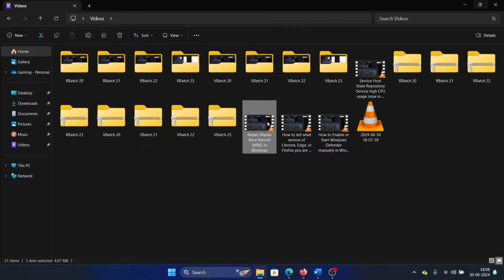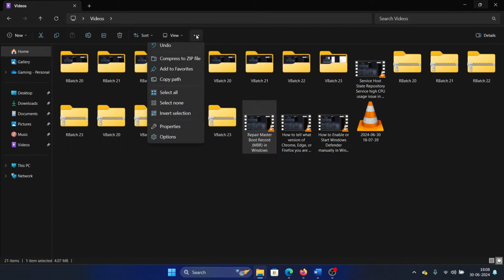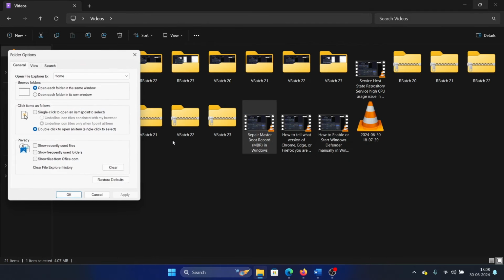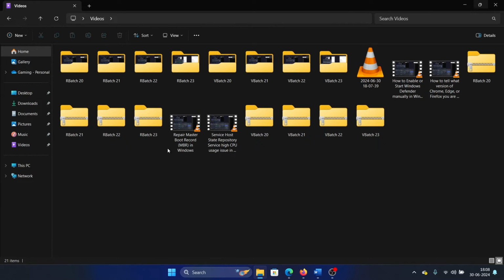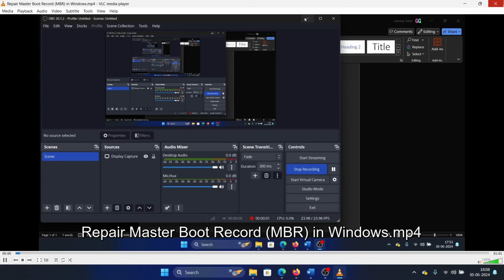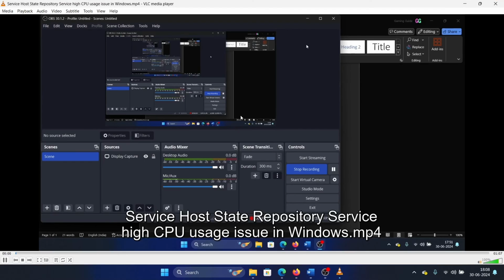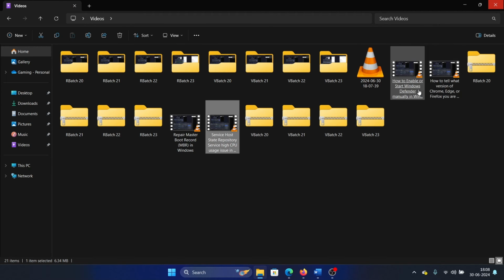How to Change From Double Click to Single Click in Windows 11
if you wish to How to change from Double Click to Single Click in Windows, then please watch this video.